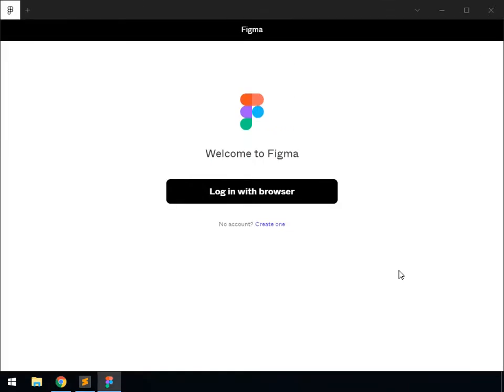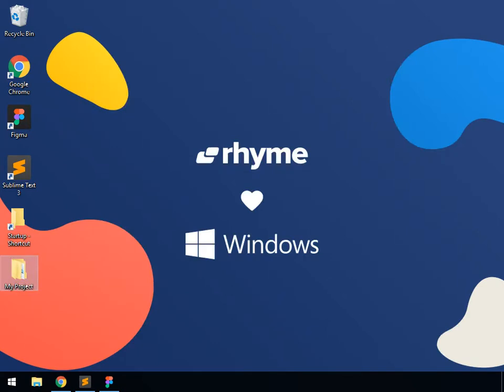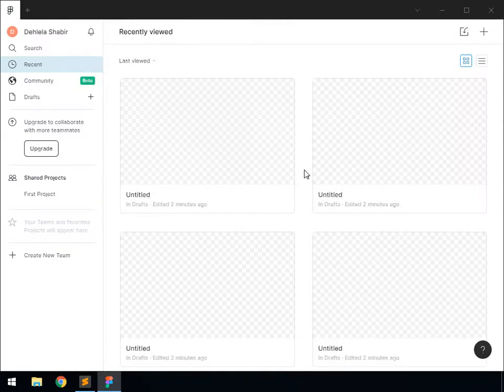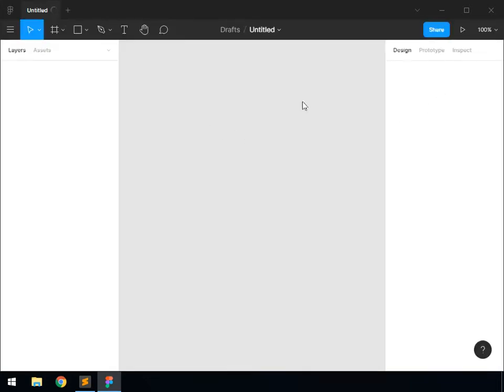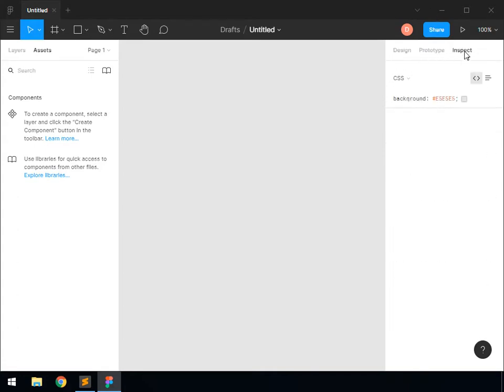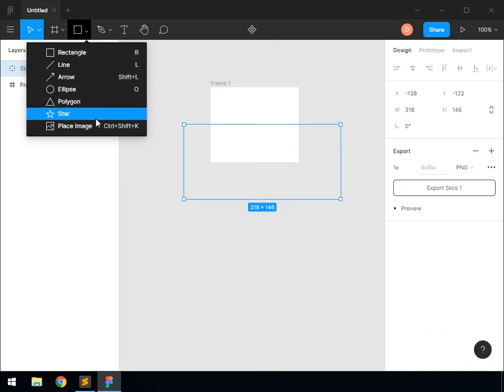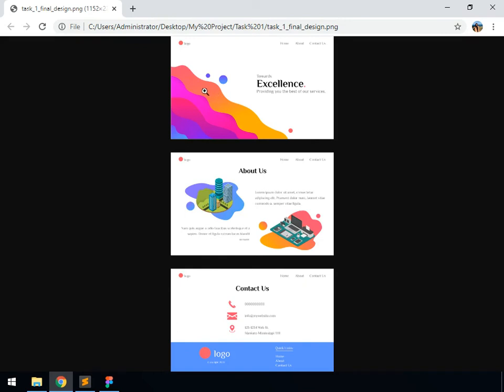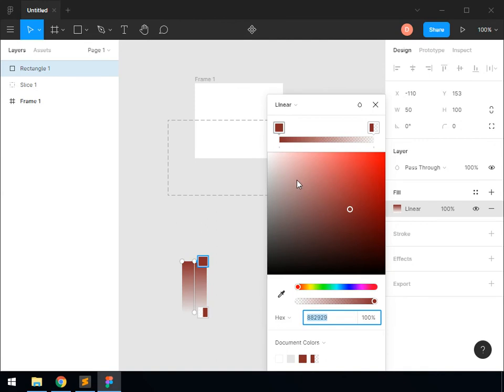How to Design and Develop a Website using Figma and CSS | Coursera Project Part 1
Complete Website Design and Develop | Figma to HTML & CSS |
Coursera Project | Live
Design and Develop a Website using Figma and CSS
Now we will build a website from a custom designed prototype. We will accomplish this with the help of the following tasks in the project:

Get familiar with Figma

Plan and create a basic layout for your website prototype

Create your own vectors, images and icons

Complete creation of your website prototype

Code a basic skeleton of your website

Add styling codes and finalize your website